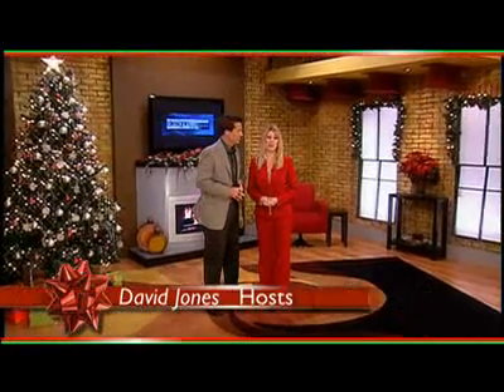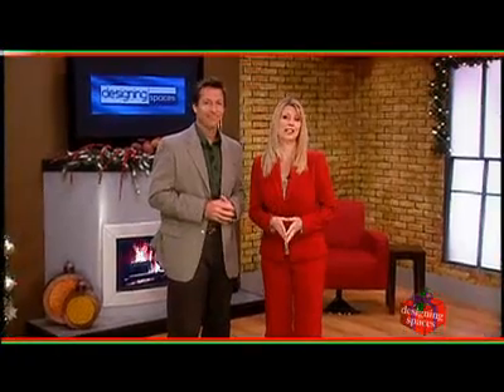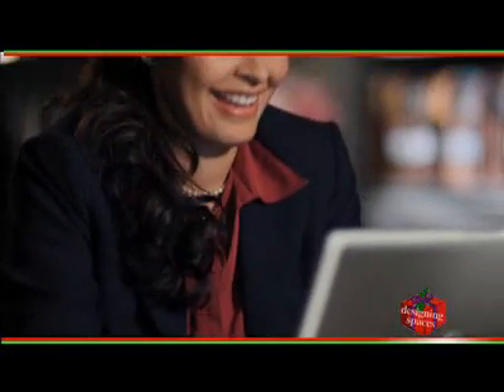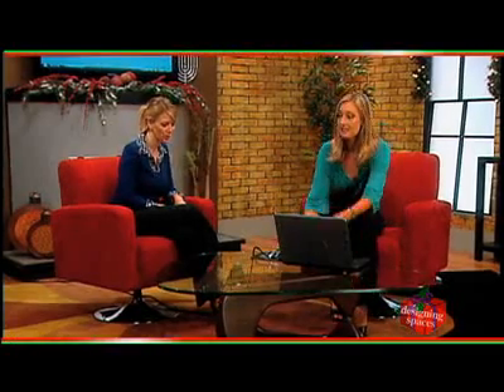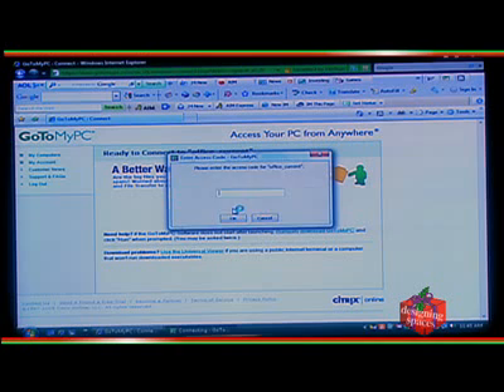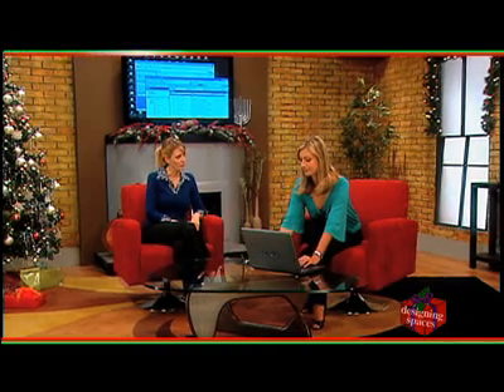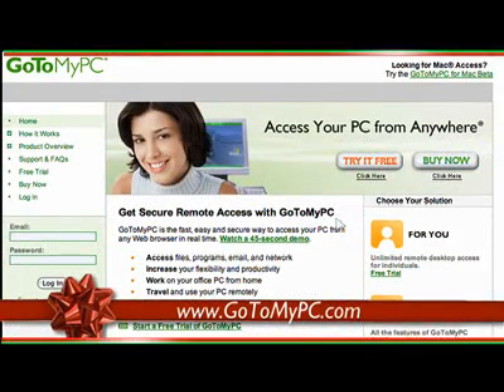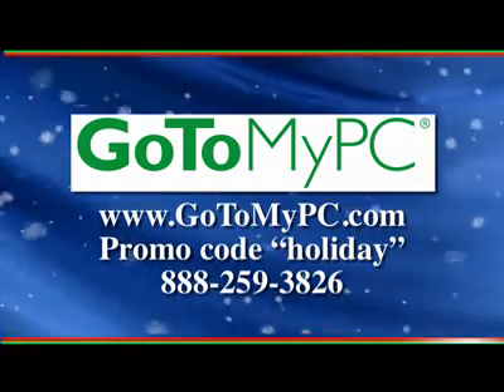Access your Computer from Anywhere with GoToMyPC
Fourth quarter is a hectic time  often the busiest time of the year at work. Then you add holiday parties, shopping and traveling to visit familyChaos! Weve discovered a solution that will help YOU get all your work done AND enjoy the holiday season  without being chained to the office. Its called GoToMyPC. GoToMyPC lets you take your office with you, wherever you goliterally. You can access everything on your work computer from any Internet connection, just as if you were sitting right in front of it. Check emails, use any application on your computer that you dont have at the computer youre using, work on any fileeven transfer to the computer youre on.